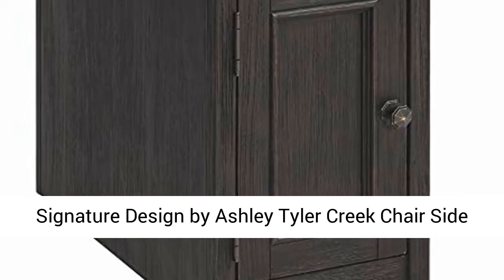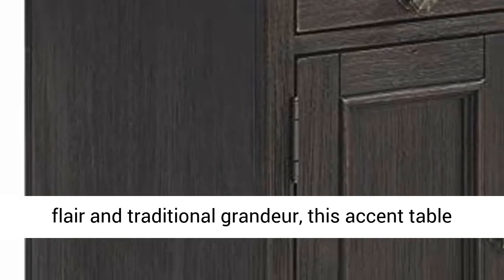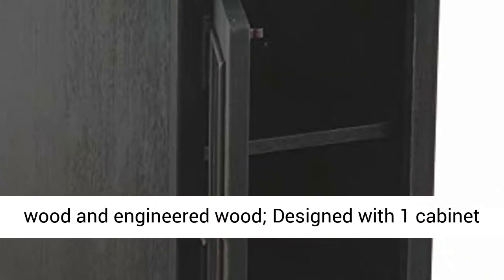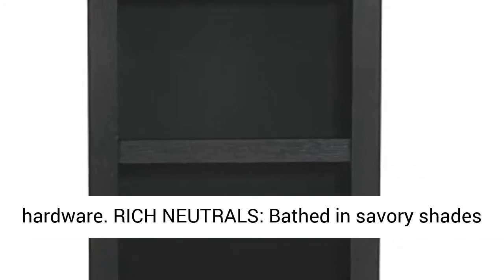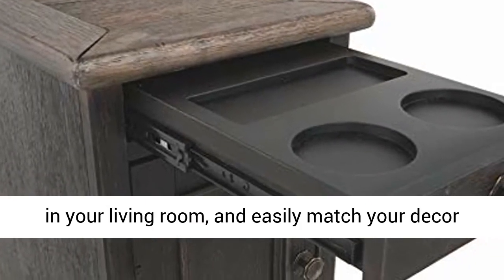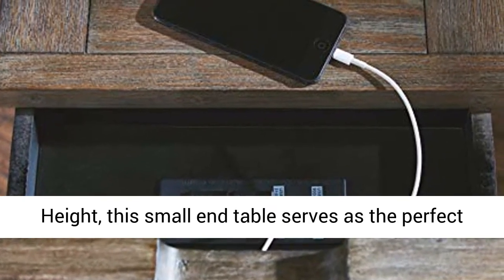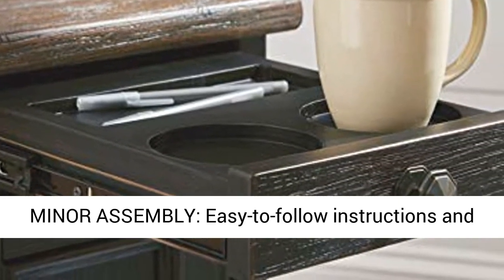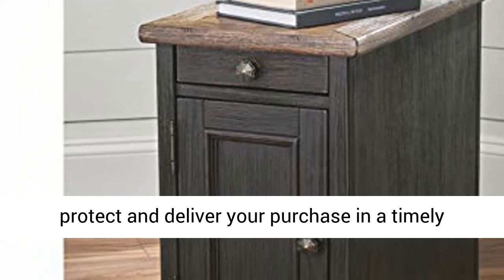Signature Design by Ashley Tyler Creek Chair Side End Table Grayish Brown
CHAIR SIDE END TABLE: Melded together with the best of farmhouse flair and traditional grandeur, this accent table satisfies those even with the pickiest taste in style
HANDSOMELY CRAFTED: Made of veneers, solid wood and engineered wood; Designed with 1 cabinet door, 1 fixed shelf, pull-out tray with 2 cup holders, 2 USB charging ports and dark bronze-tone hardware
RICH NEUTRALS: Bathed in savory shades of brown, this table is sure to elevate the vibe in your living room, and easily match your decor and furniture; Pairs beautifully with a coffee or console table
STORAGE SOLUTION: Measuring 14inches Wide by 24.25inches Deep by 23inches Height, this small end table serves as the perfect spot to store daily essentials; It's a compact, versatile piece that fits in most sized spaces
MINOR ASSEMBLY: Easy-to-follow instructions and hardware included
DIRECT FROM THE MANUFACTURER: Ashley Furniture goes the extra mile to package, protect and deliver your purchase in a timely manner
BUY WITH CONFIDENCE: Designed and manufactured by Ashley Furniture Industries; The trusted source for stylish furniture, lighting, rugs, accessories and mattresses; For every taste and budget